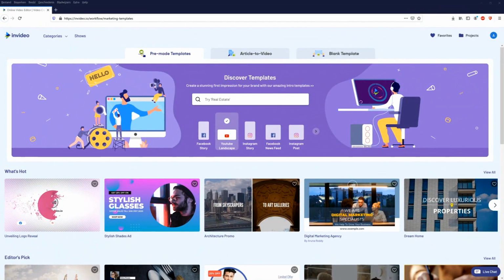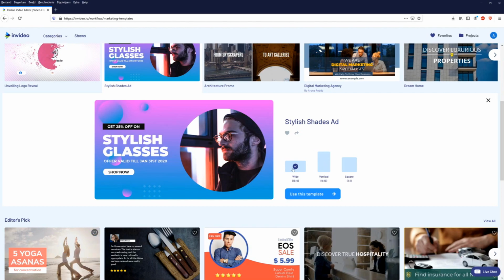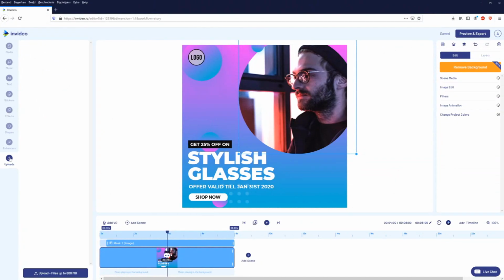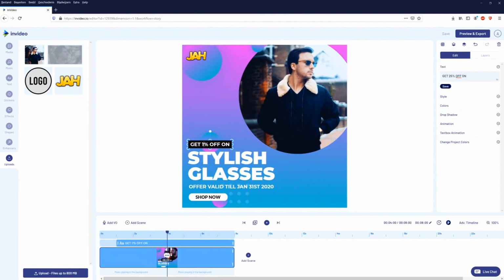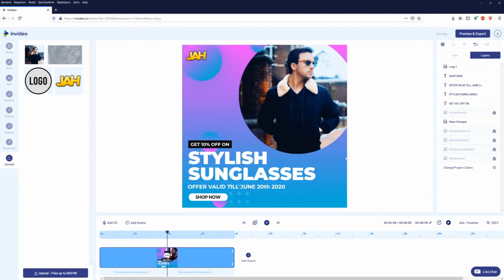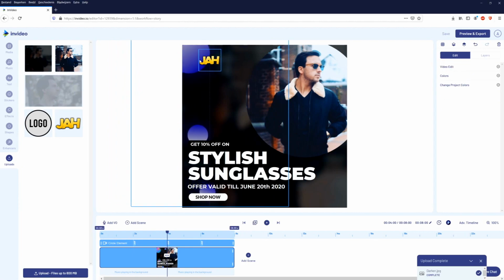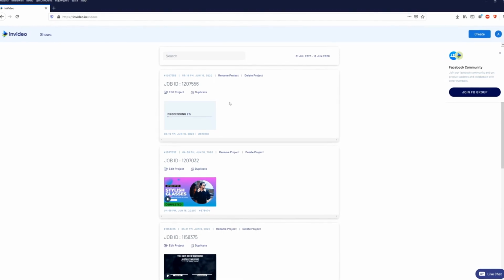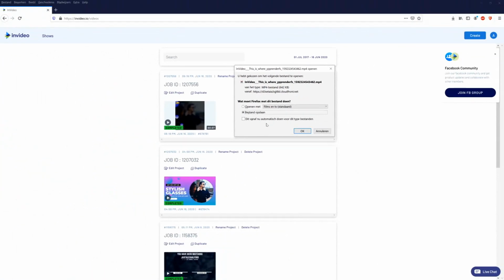How To Make Video Advertisements For Dropshipping - Tutorial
- - Today I will be showing you how to make video advertisements for dropshippinh using InVideo! Make sure to SMASH that like button below as well! Stick around for more content!